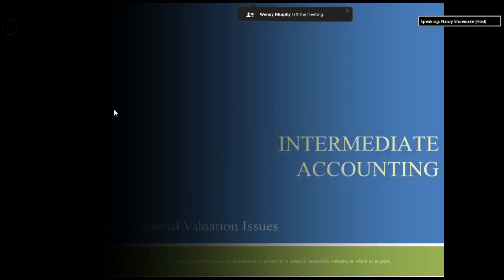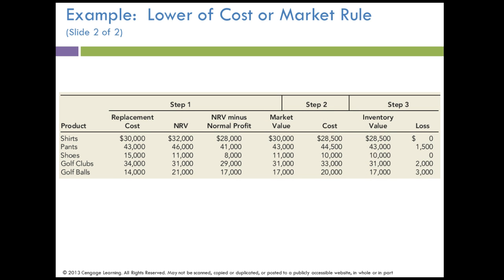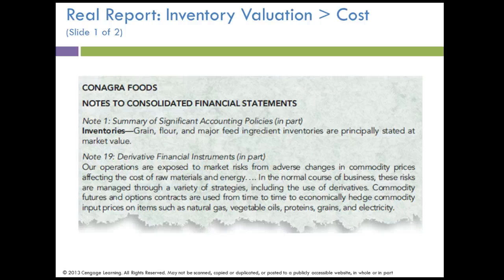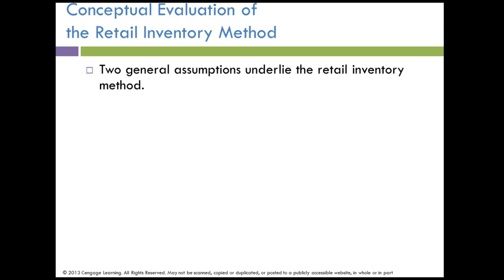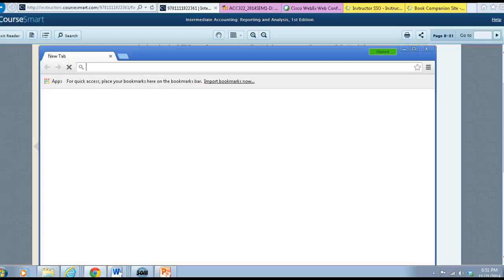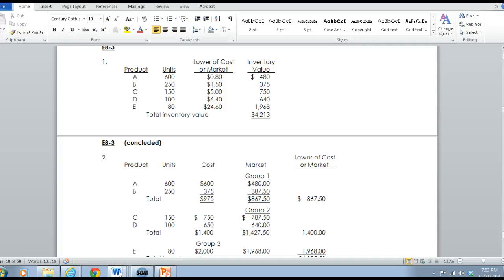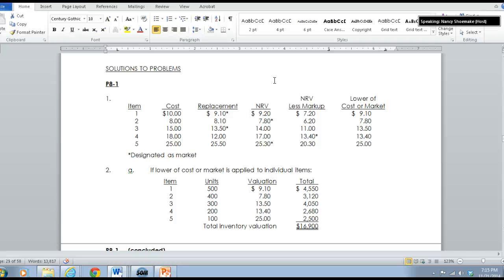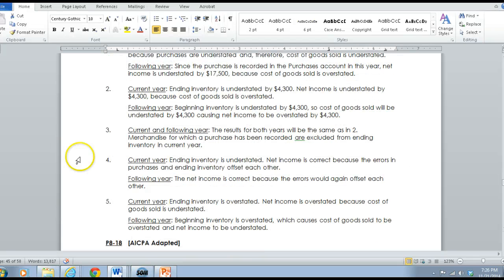Intermediate Chapter 8 Lecture